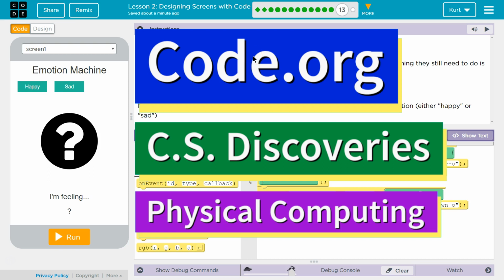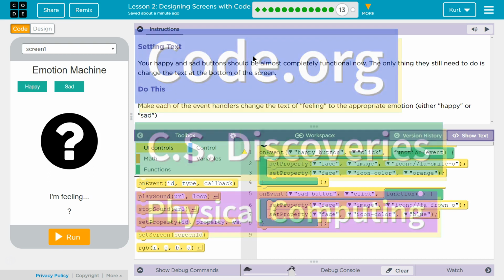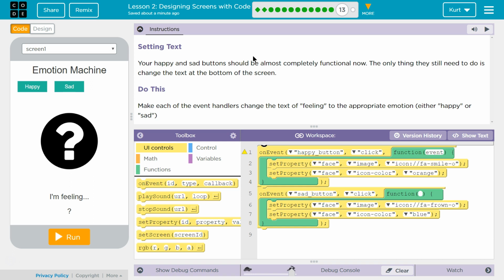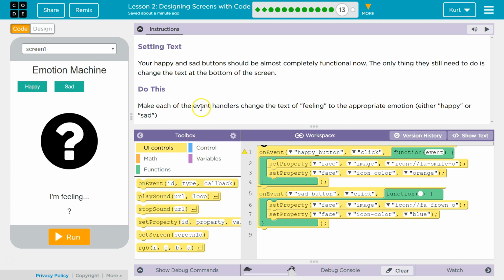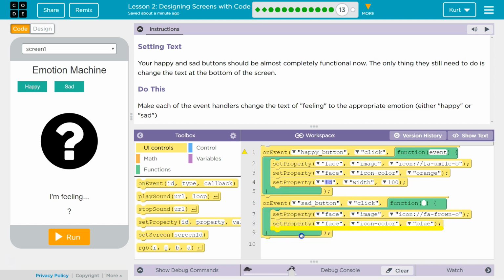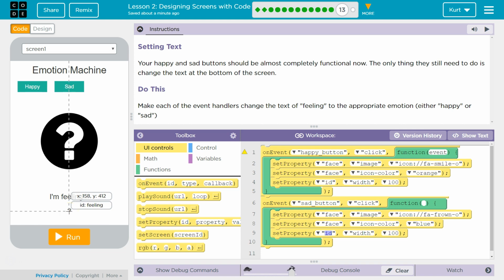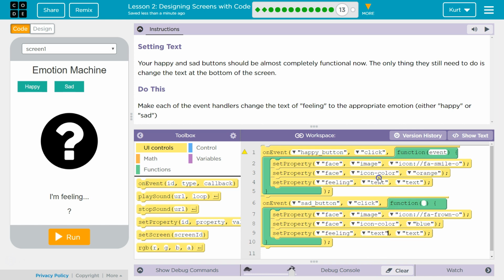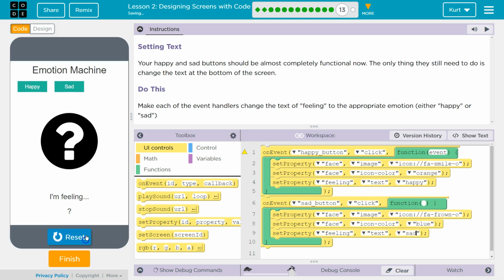Designing Screens with Code Lesson 2.13 Tutorial with Answers Code.org CS Discoveries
Designing Screens with Code, lesson 2, is from Physical Computing, unit 6 of Code.org's C.S. Discoveries course. Each puzzle in this Code.org course challenges students to accomplish a new task while learning principles of computer science. In this video I walk through step-by-step how to get the right answer for this puzzle. Tutorials for other lessons is linked below.